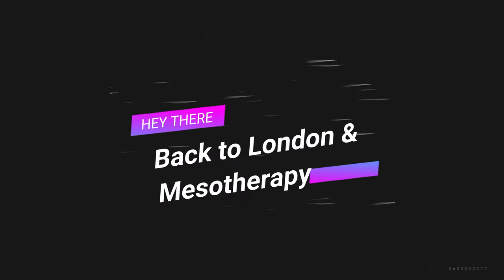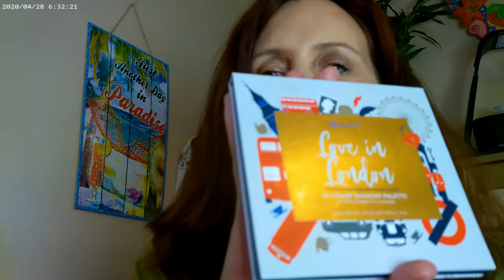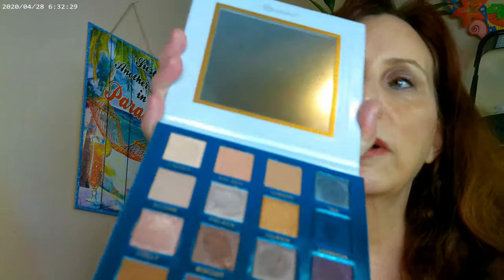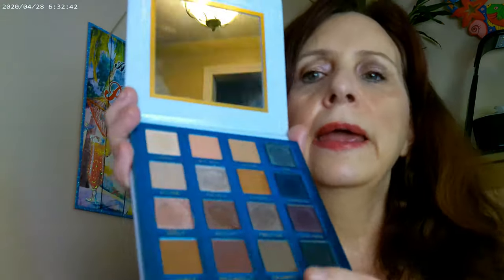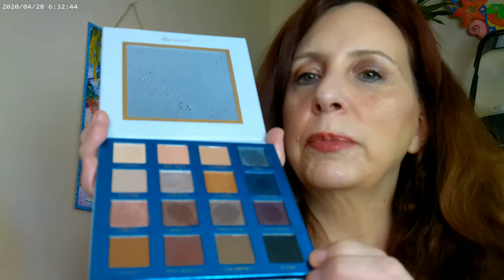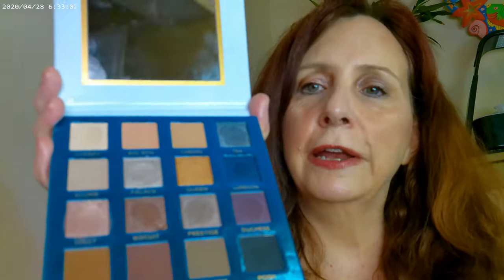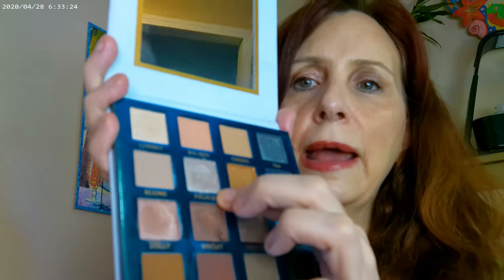Back to London and Mesotherapy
Charlotte Tilbury Beautiful Skin Foundation 3Cool, Colourpop Pretty Fresh Hydrating Concealer, Essence 18 Hour Mascara, NYX Thick It Stick It Brow in Light Ash Brown, Charlotte Tilbury Hollywood Highlighter, BH Cosmetics Love in London Palette, Charlotte Tilbury PillowTalk Blush, Charlotte Tilbury Walk of No Shame Lip Stick, Charlotte Tilbury Filmstar Bronzer, Tower 28 Cashew Lip Gloss, Hourglass Universal Powder, Kiko Milano Wonderwoman Face Mist, NYX On the Rise Mascara Primer